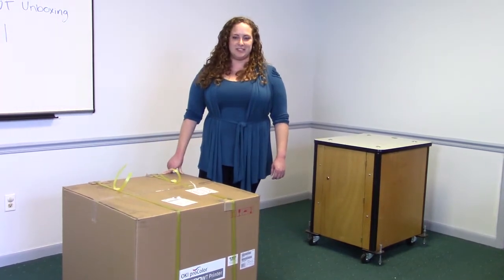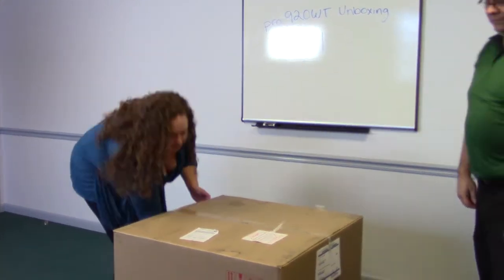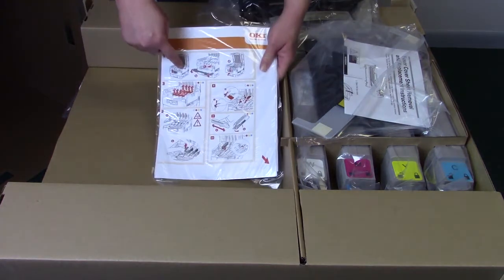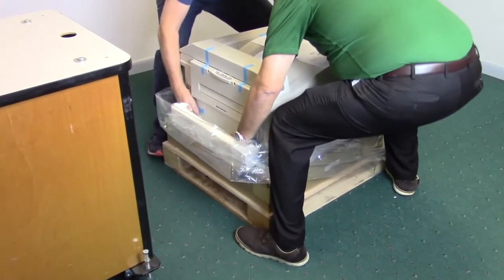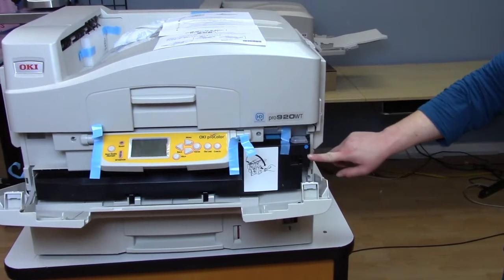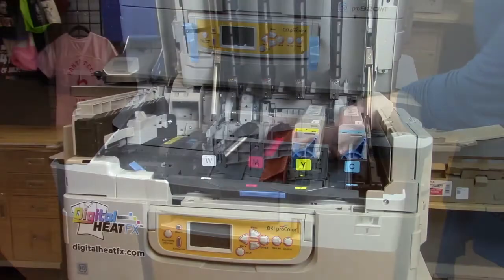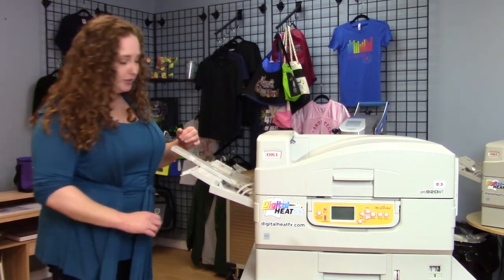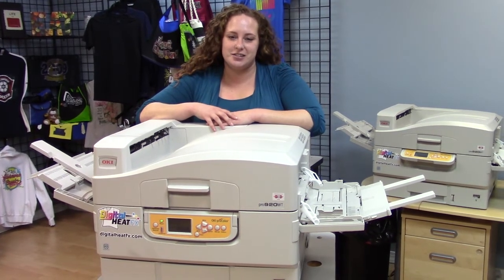Unboxing Your New OKI920WT Color Printer | Starting Your Custom T Shirt Business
This is the first step in your training for starting your custom t shirt business, custom apparel shop or promotional products business!